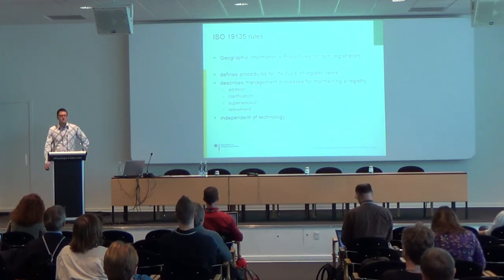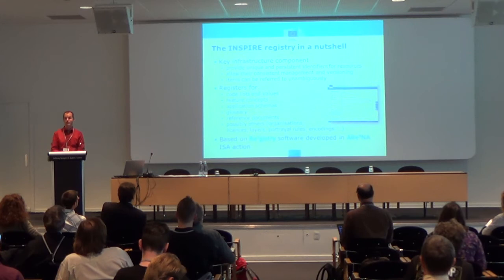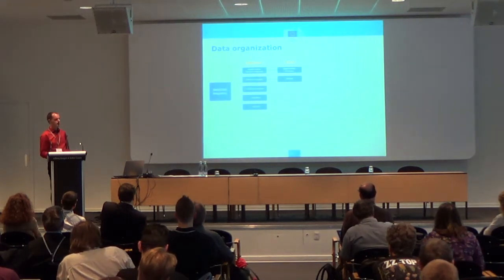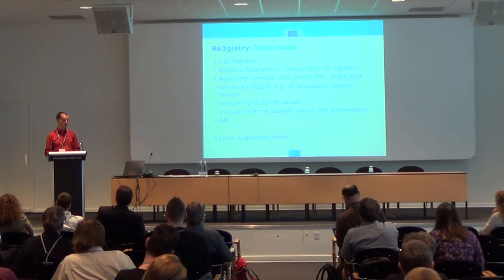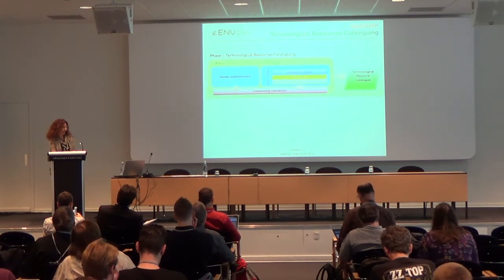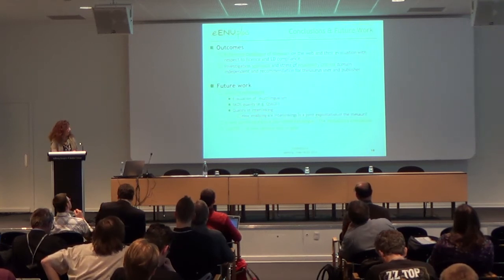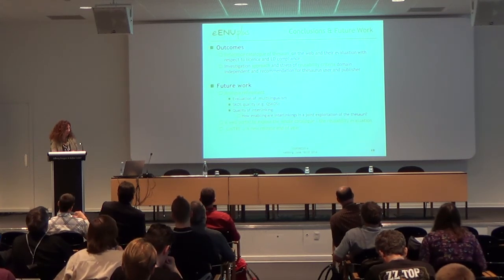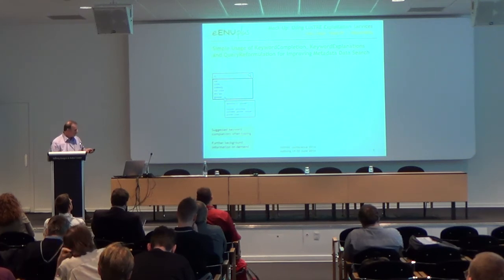Registries for INSPIRE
Chair: Michael Lutz

ISO 19135 Compliant SDI Registry Implementation, Marcus Walther 0:38

The INSPIRE Registry - a Central Component of the Infrastructure, Michael Lutz 18:30

State of Play of Environmental Thesauri in the Web and their Adherence to (Open) Linked Data Best Practices, Monica De Martino 37:04

Software Services Exploiting the eENVplus Framework of Interlinked Thesauri for Metadata Management, Andreas Abecker 57:11